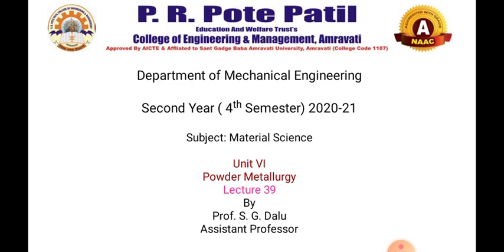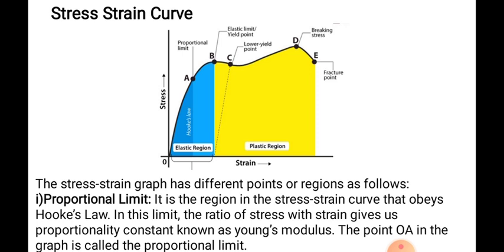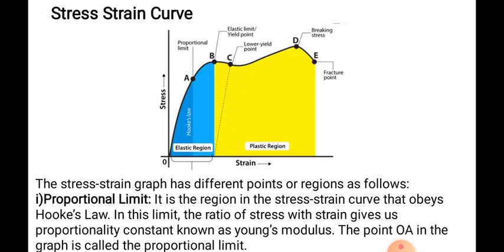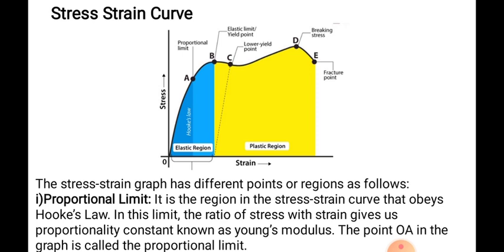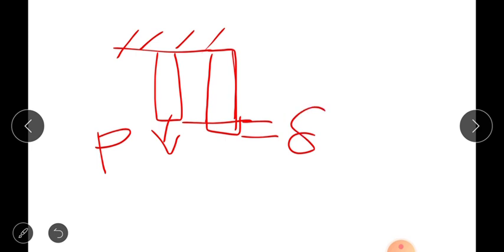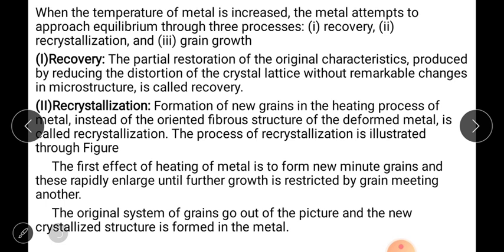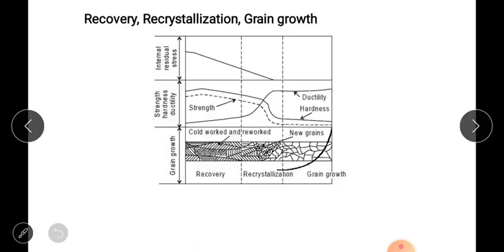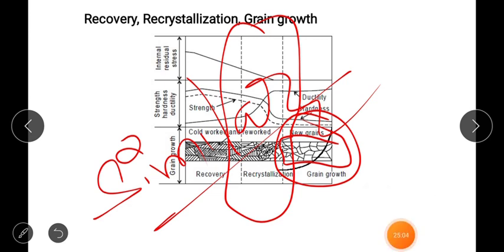Unit 6 Lecture 39: Stress Stain curve, Recovery, recrystallization, grain growth